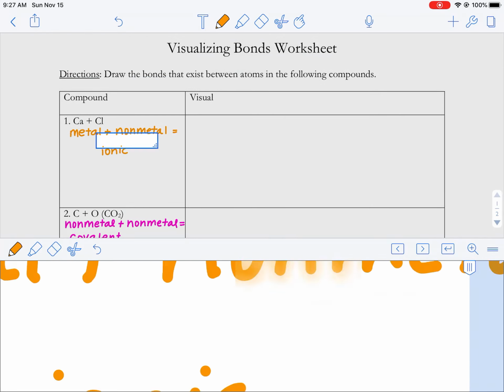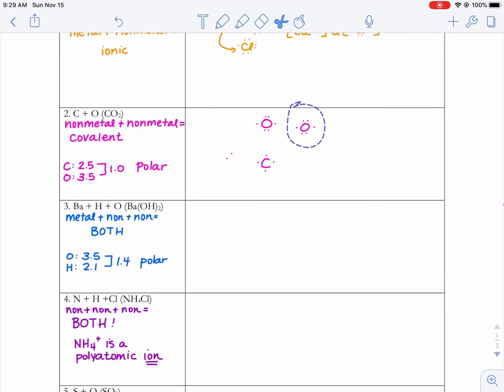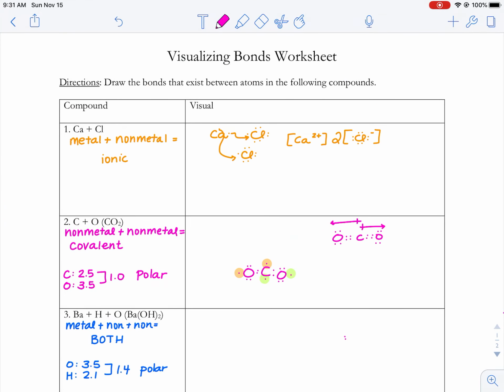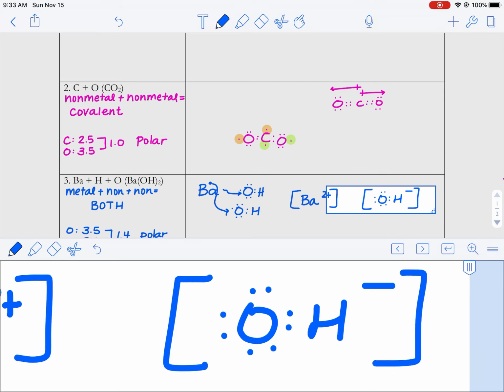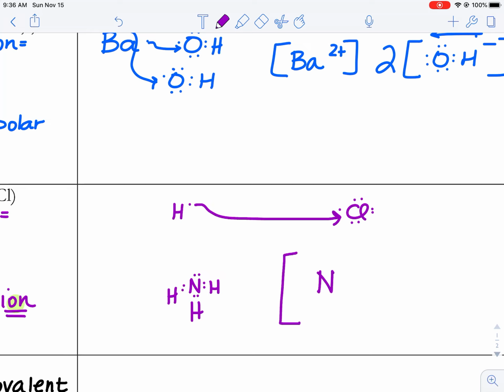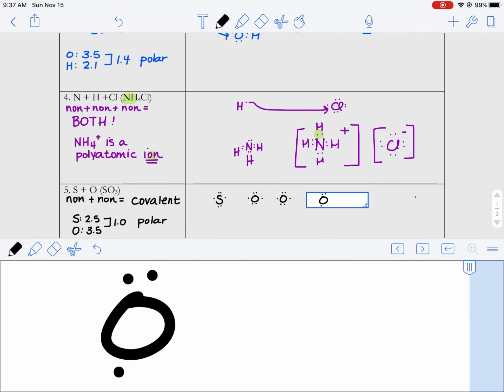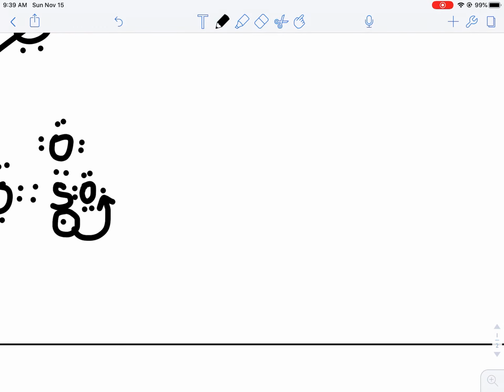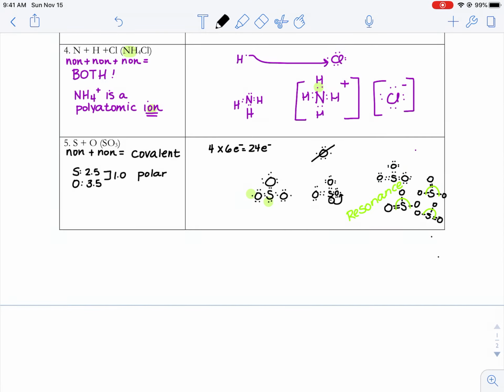Visualizing Bonds Wkst ANSWERS w Explanation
This video corresponds to the practice worksheet, Visualizing Bonds. The problems are worked out for you in this video.